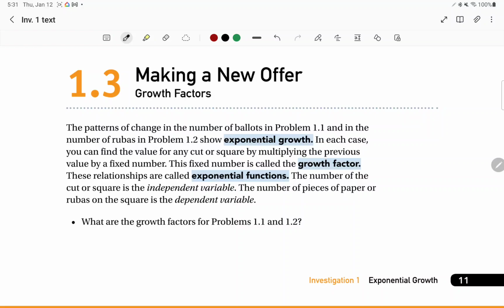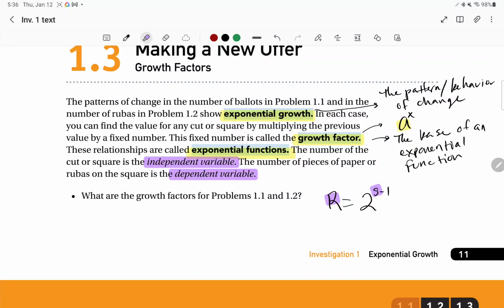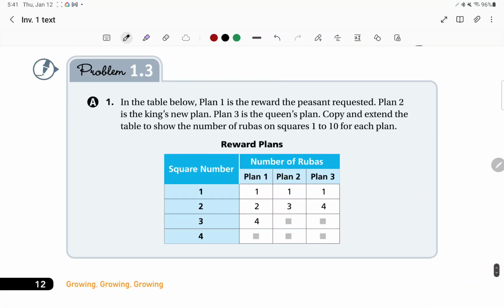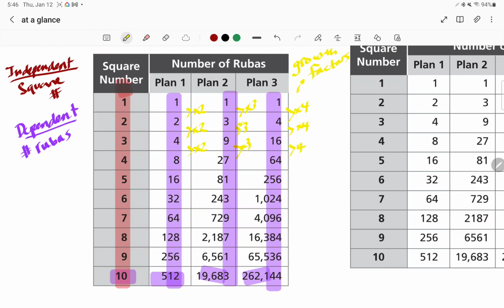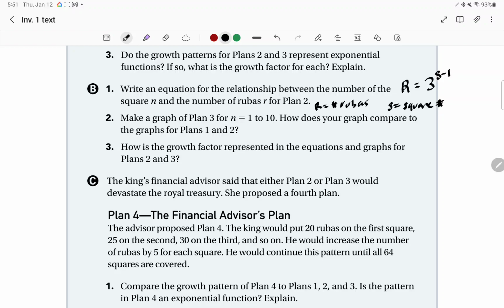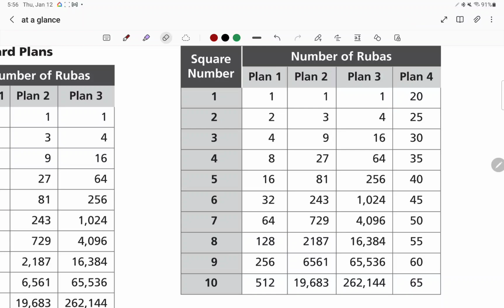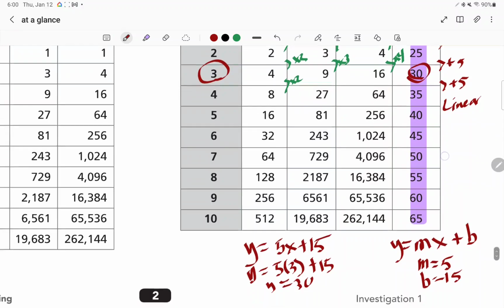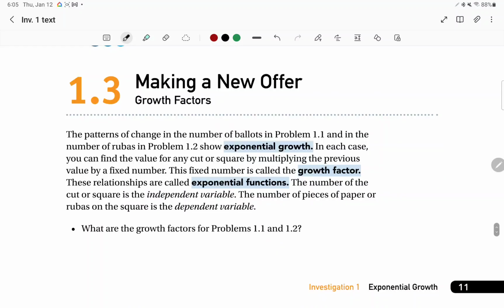1.3 Making a New Offer: Growth Factors